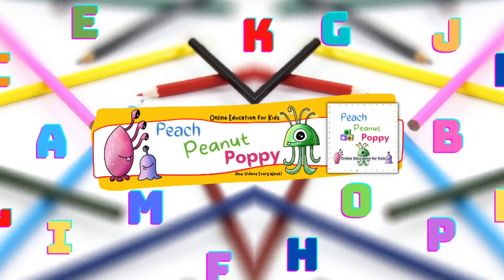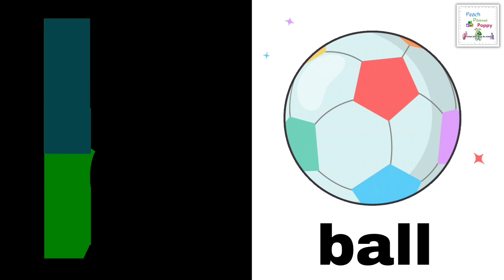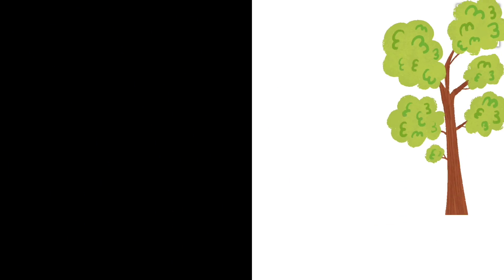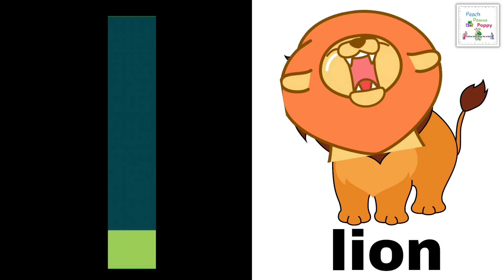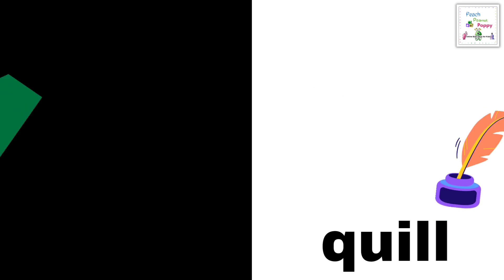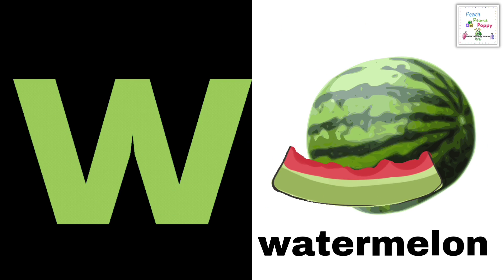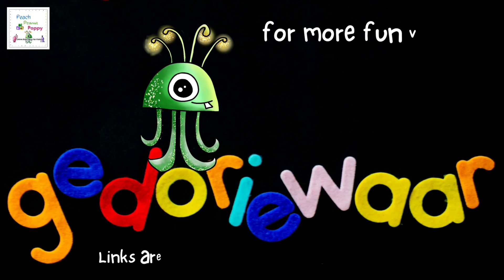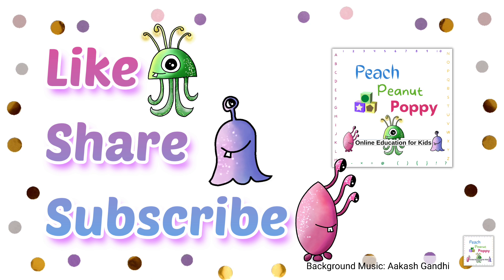Lower Case Letters with Pictures | English for Beginners | ABCD for kids | A-Z Alphabets Cartoon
Learn lower case alphabets with pictures | Lower Case Letters | Alphabets with cartoons | Animal names for kids | Alphabet Phonics sounds a to z alphabet | easy english for beginners | English Letters

About This Video:
With this fun video, kids can :
1) Learn ABCD with pictures
2) Identify Lower Case Alphabets
3) Learn the phonic sounds / phonetics of the English Alphabets a to z
4) With supporting pictures, learn new words with each alphabet.
5) Learn english words for beginners

Happy Learning!💚😊

Love,
Peach, Peanut, Poppy